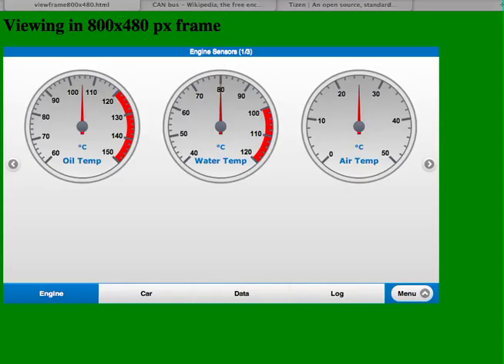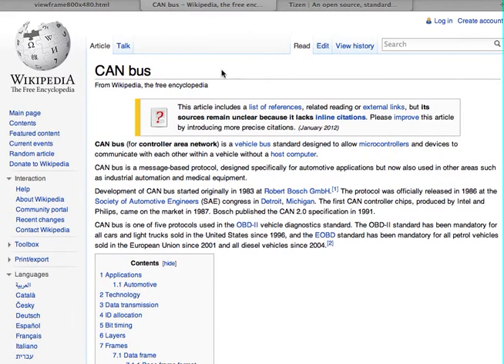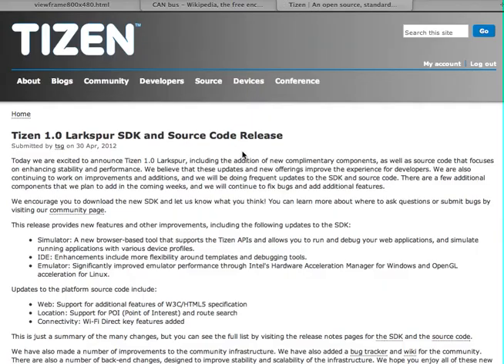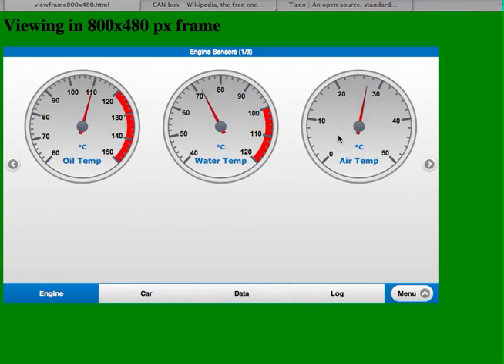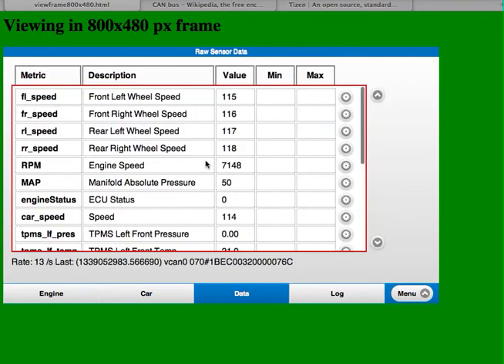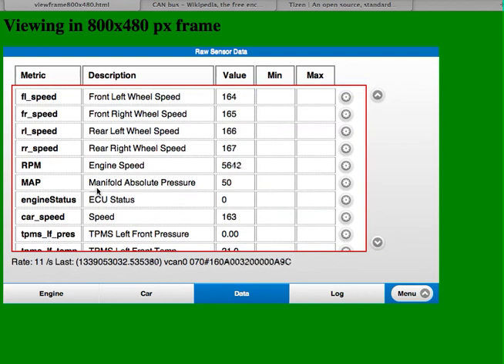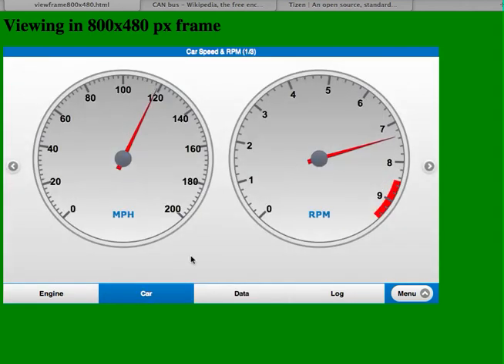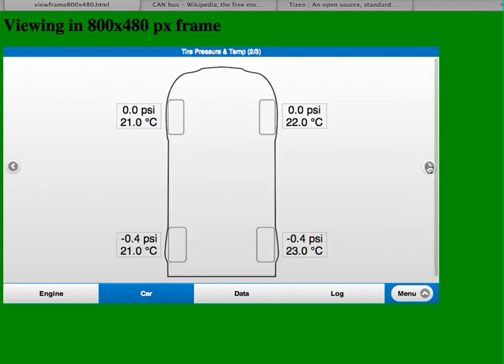Tizen Vehicle Data System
A system to read and visualize CAN bus data on Tizen.